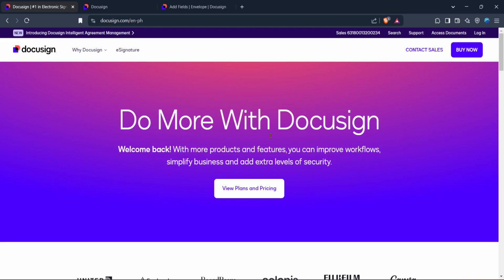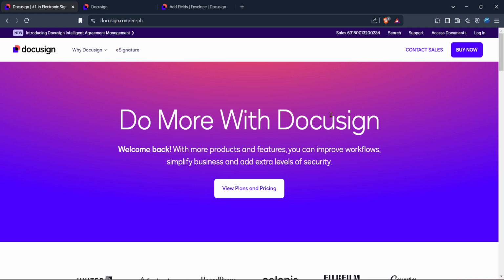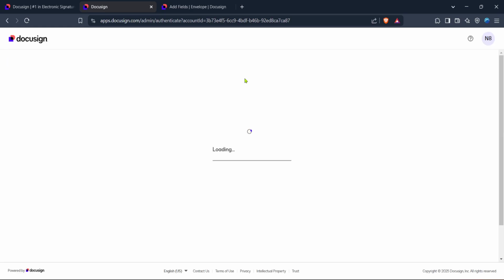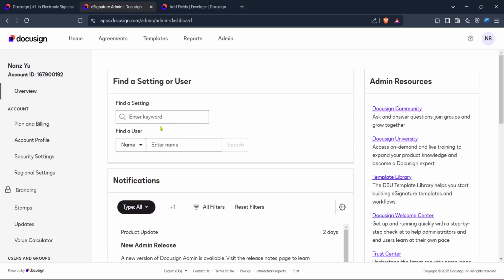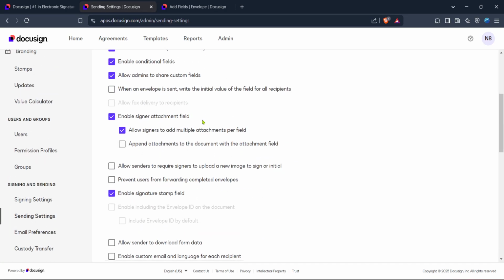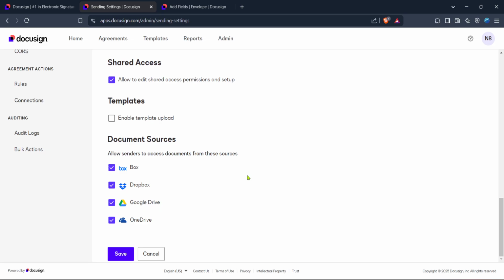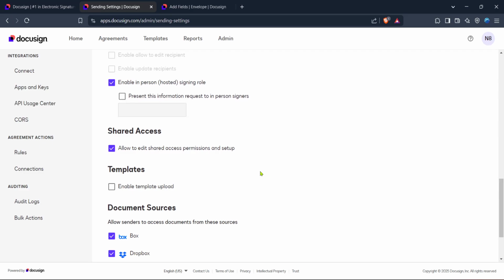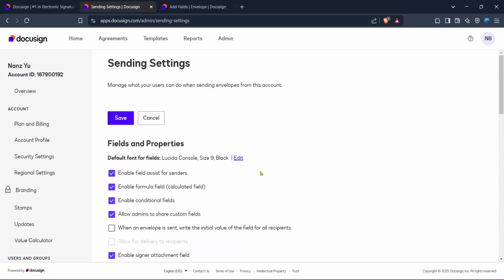How to Configure Sending Settings in Docusign Esignature (Full 2025 Guide)